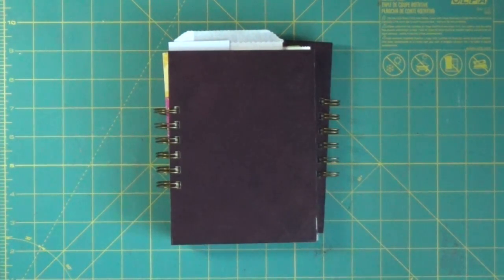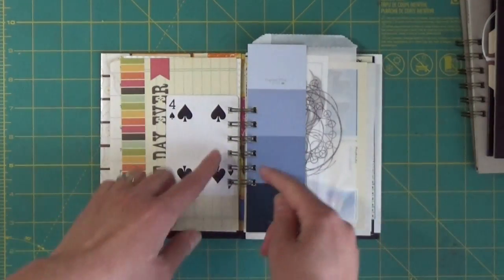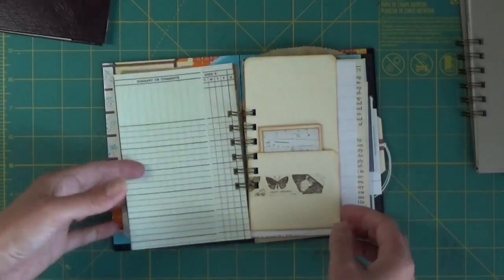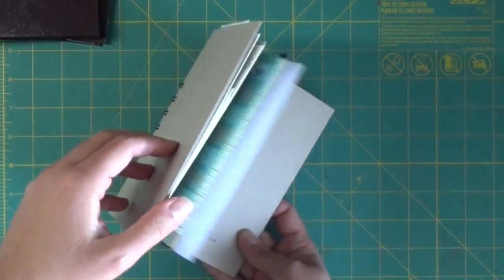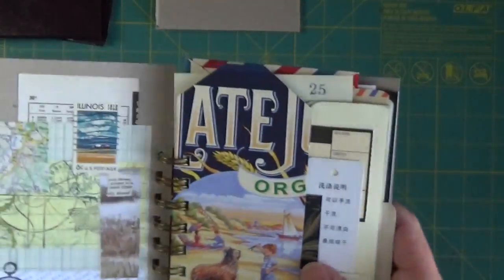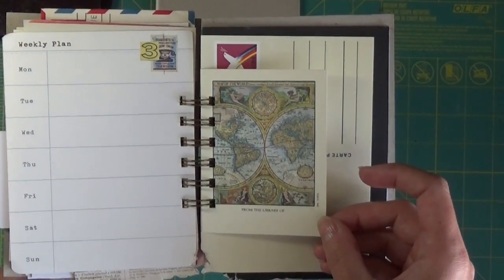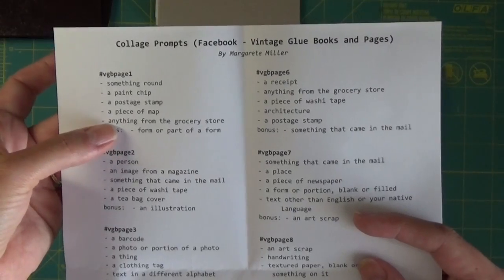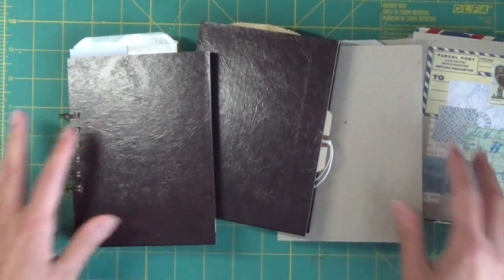Eclectic-page notebook for collage art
I've made a few notebooks that are fun for using as glue books for collage journaling.

Each book:
   - has around 20 pages
   - all different sizes, textures, and styles
   - has a hard cover, front and back
   - $8 each, plus shipping

I used a Zutter Bind-it-all to put together, which means that you can gently open the rings to move the pages around if you want to.

I've added a list of assignments for the Vintage Gluebook and Pages Facebook group where we create collages from lists of prompts. For more information on the group, or to join, see: